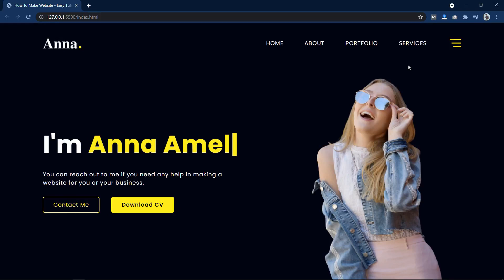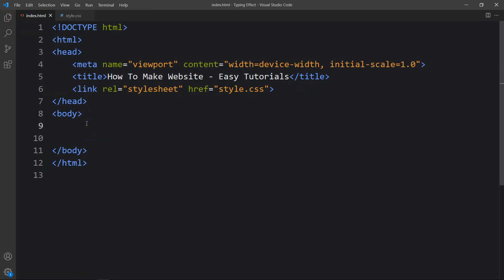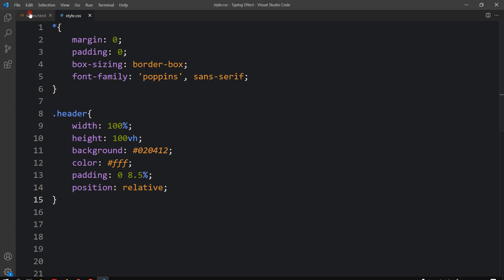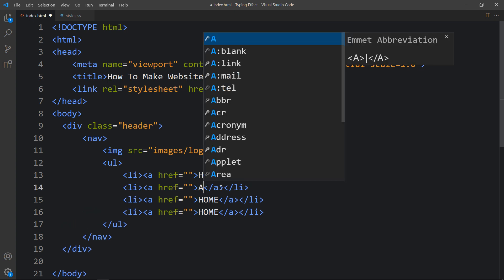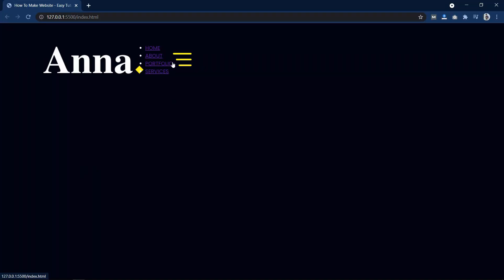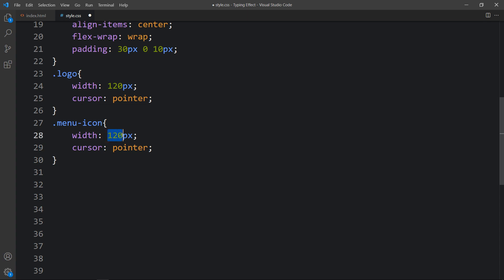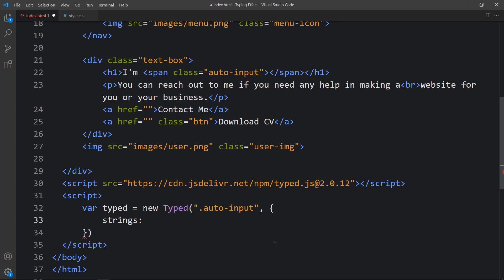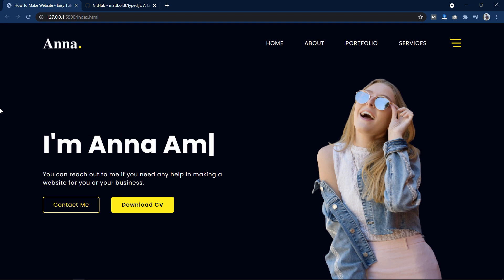How To Make Website With Auto Typing Text Effect Using HTML CSS JavaScript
Learn How To Make Website With Auto Typing Text Effect Using HTML CSS JavaScript | Typing Text Effect On Website using HTML CSS JS

In this video we will create a website design with Auto Typing Text Effect Using HTML CSS JavaScript step by step